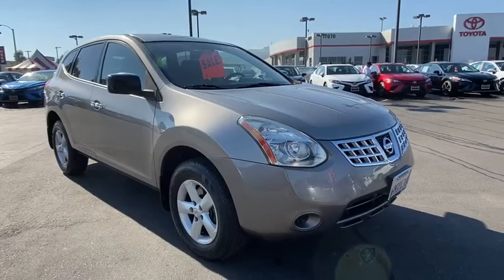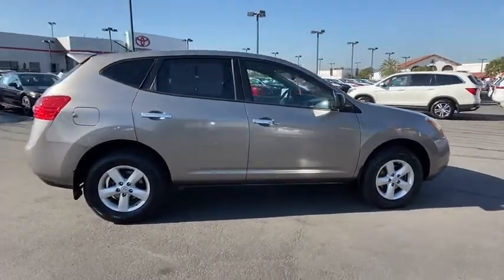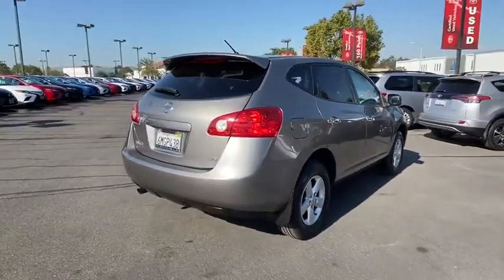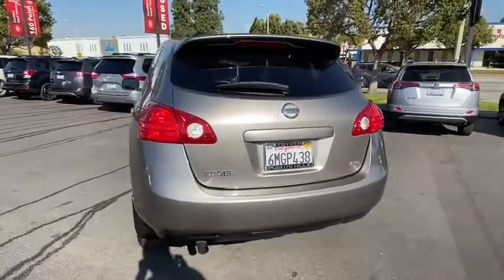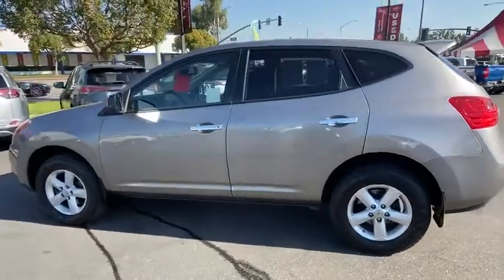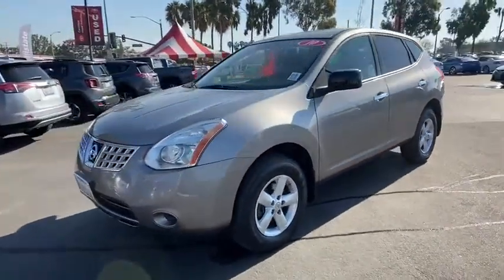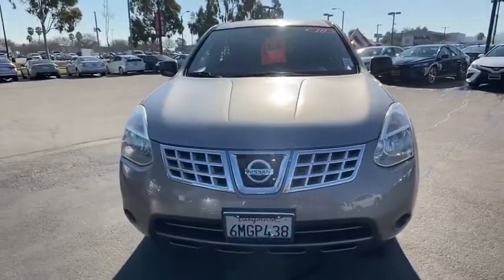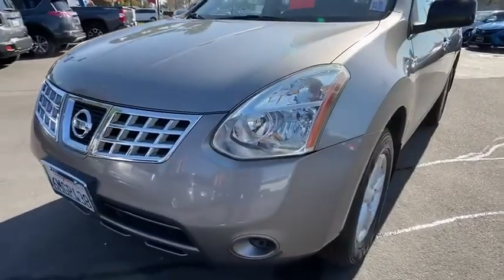2010 Nissan Rogue at Puente Hills Toyota. Servicing Claremont, West Covina, Diamondbar, Rowland Heig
Used 2010 Nissan Rogue available in City of Industry, California at Puente Hills Toyota. Servicing the Claremont, West Covina, Diamondbar, Rowland Heights, Hacienda Heights, La Puente, CA area.

This Sporty 2010 Nissan Rogue S AWD with only 130972 miles comes with Power Windows Power Door Locks and more! This Rogue is a one owner clean Carfax car and is being offered AS IS ! In an effort to save you TIME and MONEY we have posted our VERY BEST PRICE on the internet. This pricing philosophy leads to our cars selling VERY QUICKLY. What is it? Simply put when you buy a used car with us youll do so with peace of mind because if your plans change or you change your mind we offer a two-day/200-mile trial exchange plan. If youre not completely satisfied with your used car purchase come exchange it in for a vehicle of equal or greater value.* Theres no way you can buy the wrong pre-owned car at Puente Hills Toyota!